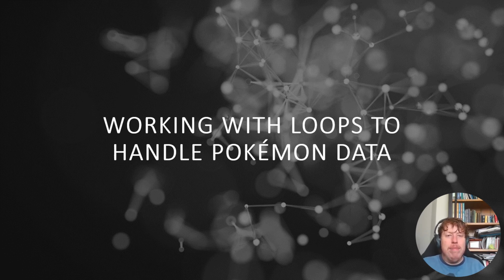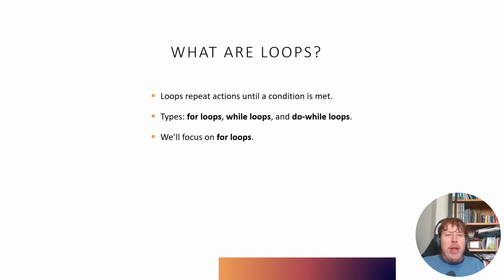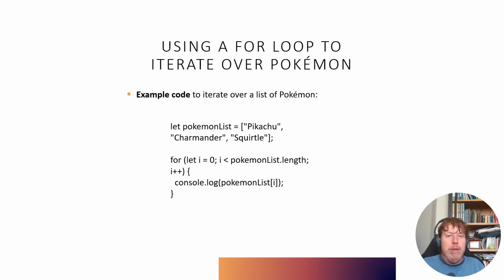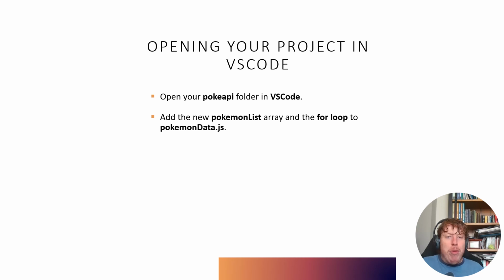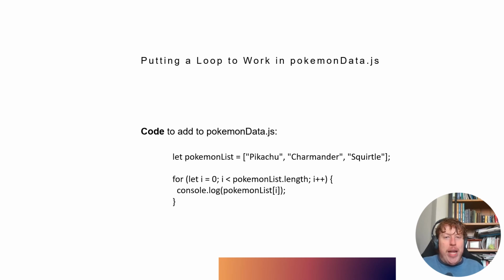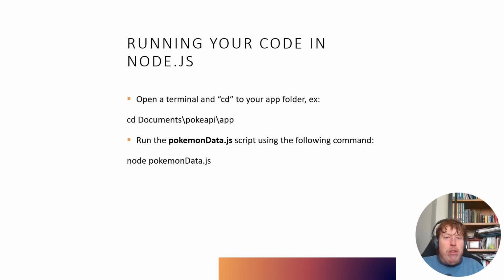Working with Loops to Handle Pokémon Data | Coding Tutorial for Beginners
In this video, we’re diving into loops in JavaScript as we continue building our Pokémon app! We’ll also cover how to run our script using Node.js.